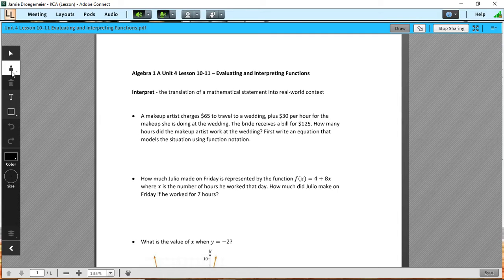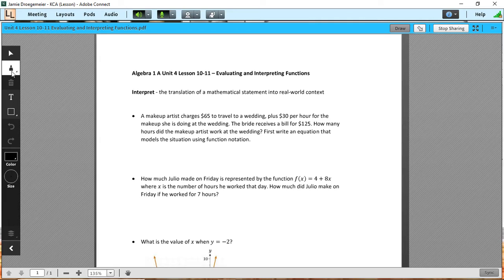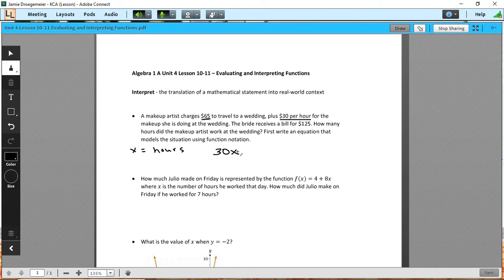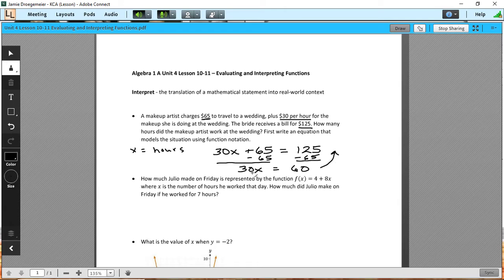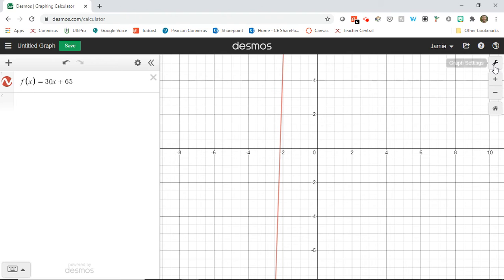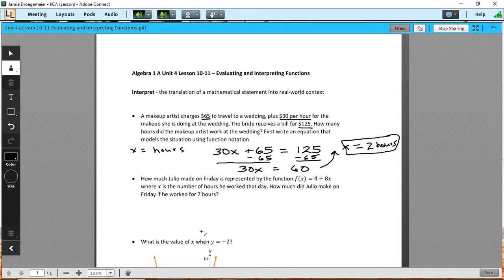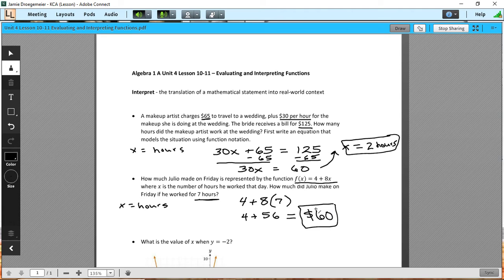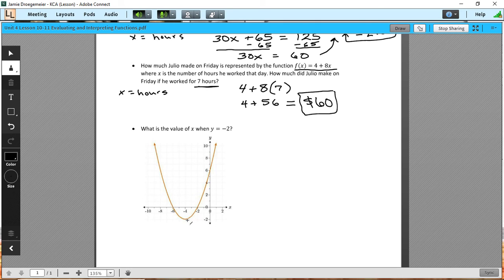Algebra 1 A Unit 4 Lesson 10-11 - Evaluating and Interpreting Functions